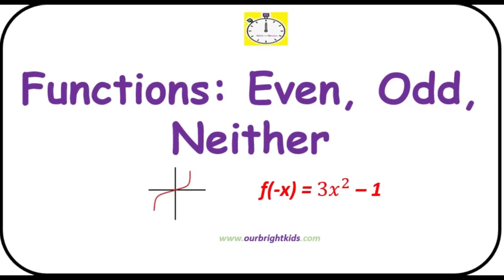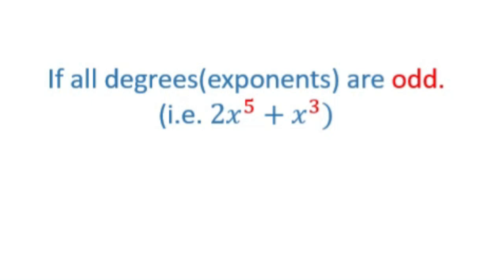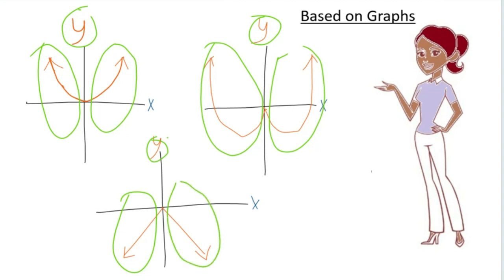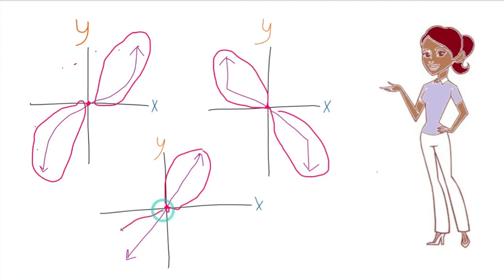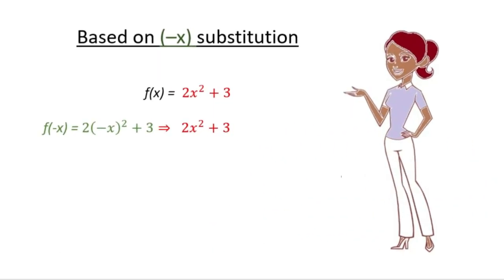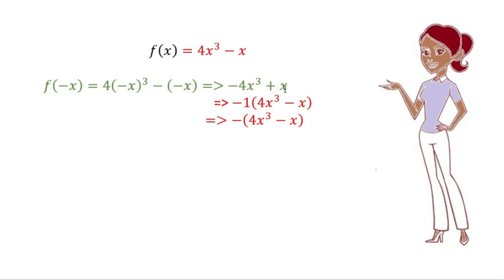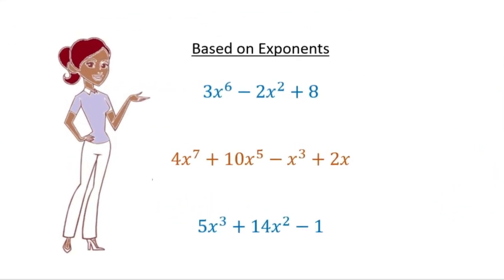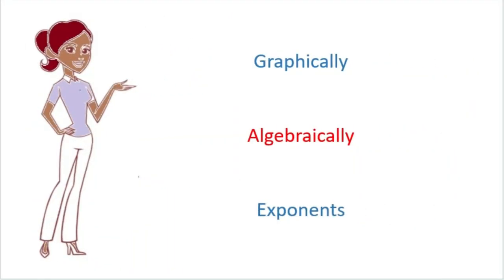Functions - Even, Odd, Neither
This Math in Minutes video illustrates how to determine if a function is even, odd, or neither, based graphically, algebraically or based on exponents.